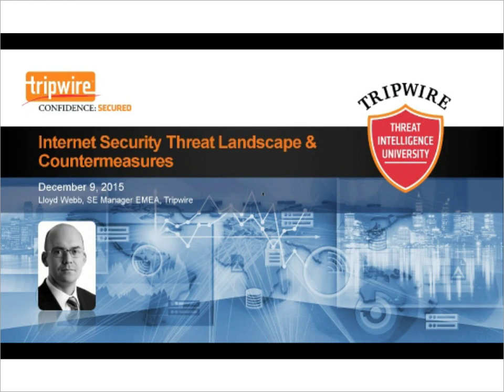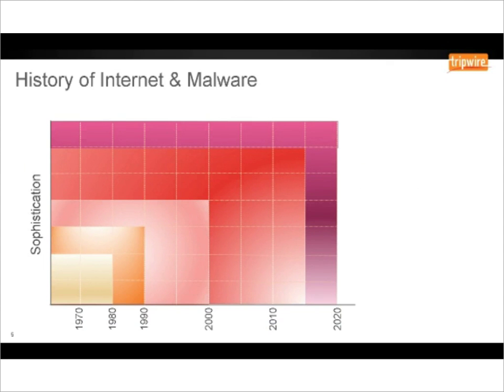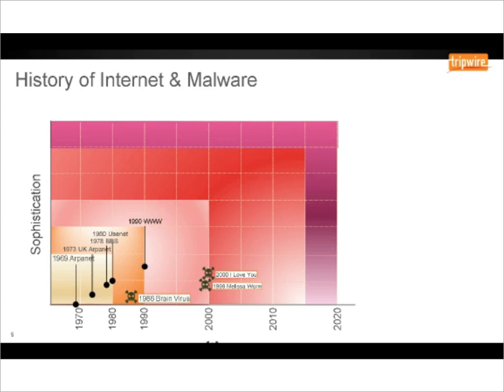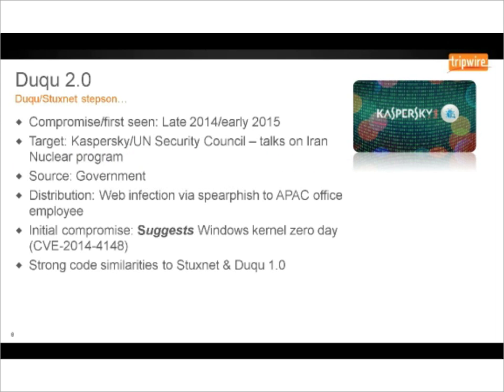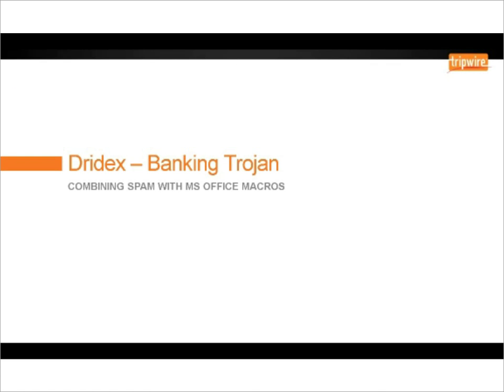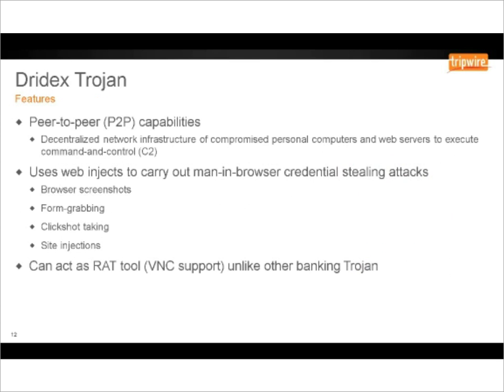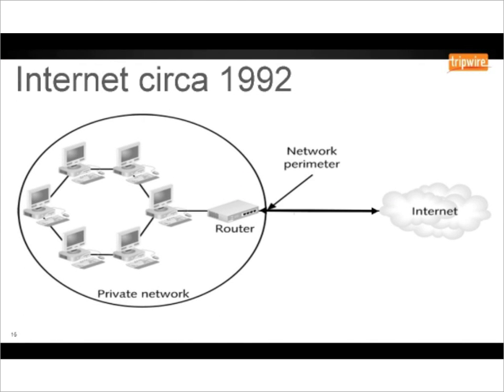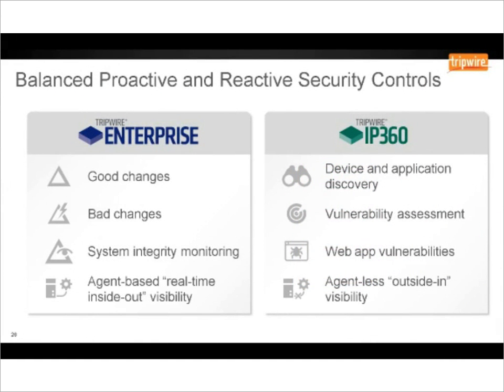Internet Security Threat Landscape and Countermeasures (TIU EMEA)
This session discusses how to evaluate a wide range of technology options available to help bolster detection and remediation capabilities. Lloyd Webb, Systems Engineer for Tripwire, covers security technology layers, best practice and Tripwire’s detection, vulnerability and configuration management tools to ultimately reduce risk and the attack surface.